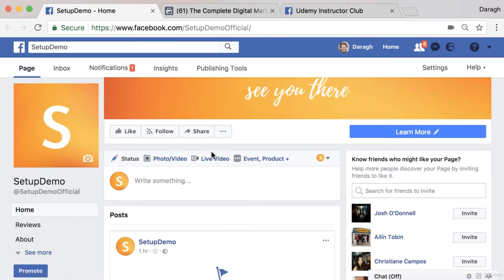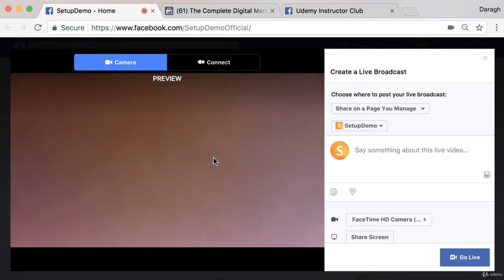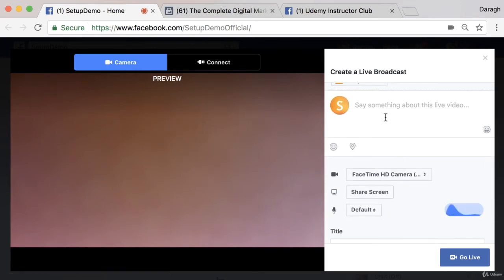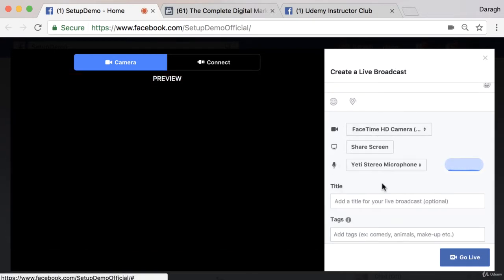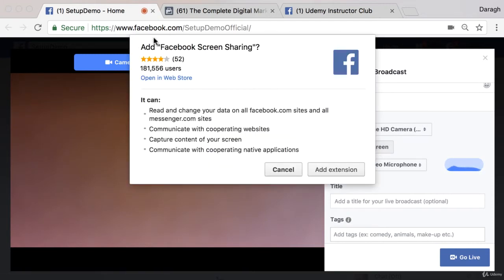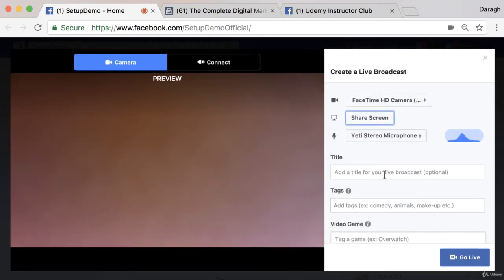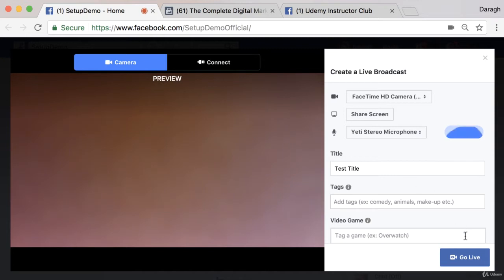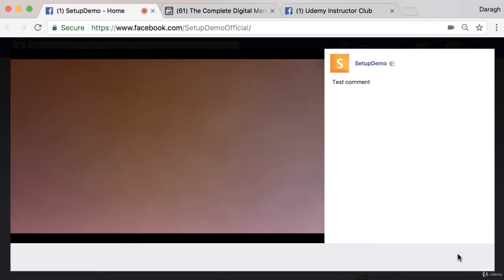11. Facebook Live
how to  Live